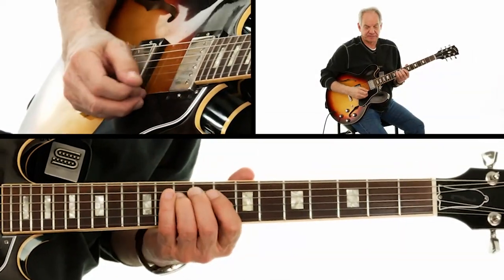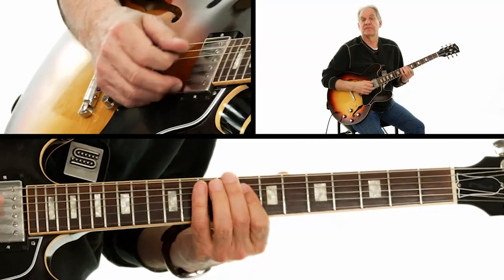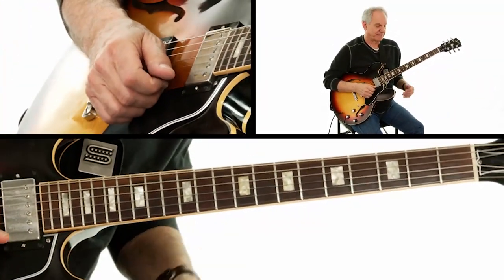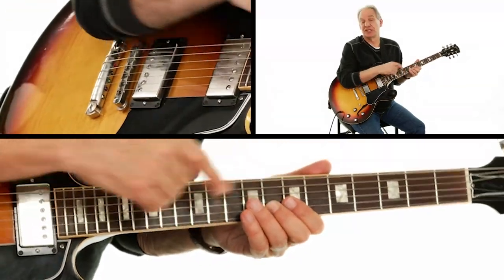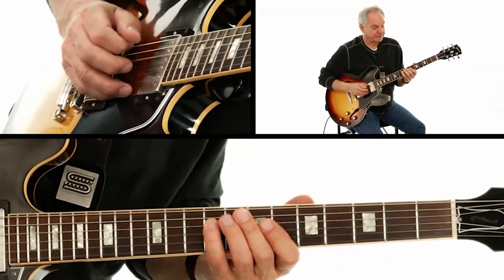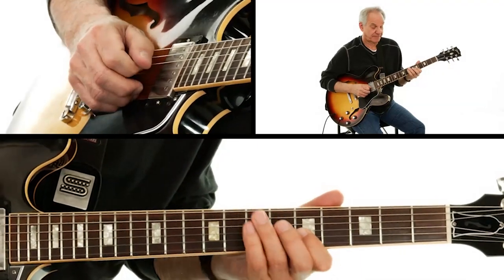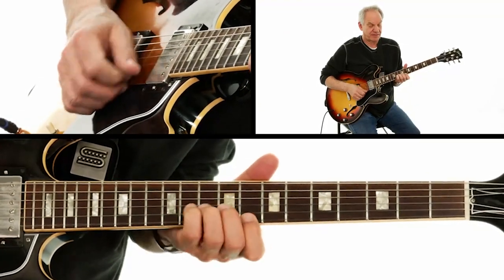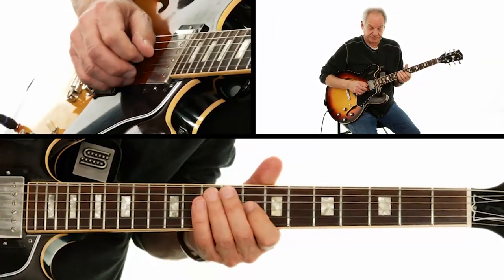🎸 Stuart Ziff Guitar Lesson - Kenny Burrell Slow Blues | Part 2 - Concept & Demo - TrueFire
Most blues guitarists spend the majority of their practice time learning and applying the fundamentals of the blues, often overlooking the importance that jazz guitar techniques can have on their playing and sound. Studying jazz can reap a multitude of benefits in your blues guitar playing — it’ll help expand your musical vocabulary of chords, scales and modes, sharpen your improvisational skills, and much more.

In Stuart Ziff’s Jazz Guitar for Blues Players, you’ll study solos inspired by legends of jazz, and learn how to incorporate their styles into your blues playing.

“If you're a blues guitar player and have been exposed to the likes of Wes Montgomery, Kenny Burrell, and Grant Green, you might wonder if you can adopt their style. This course is designed to help you start to grasp that style of playing. Blues is a fundamental part of jazz language.

By learning these solos, you'll begin to perceive jazz in a new light. Your blues playing will sound much jazzier, and you'll gain a better understanding of swing. This course will prepare you for more advanced aspects of playing jazz.”

You’ll have TrueFire’s interactive learning tools at your fingertips to personalize your workspace and learn at your own pace.

The demonstrations and performances are tabbed, notated, and synced to the video with controls for looping, slow motion, fretboard animation, and many other tools designed to accelerate the learning process.

You’ll also get tab and standard notation files to print out, Guitar Pro files, and backing tracks to practice with.